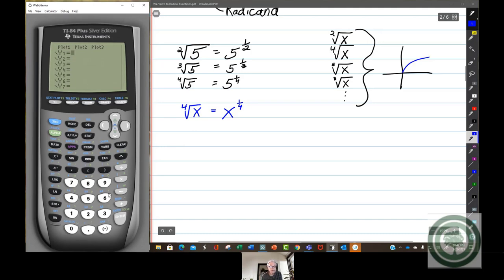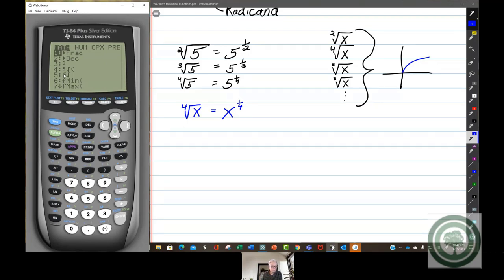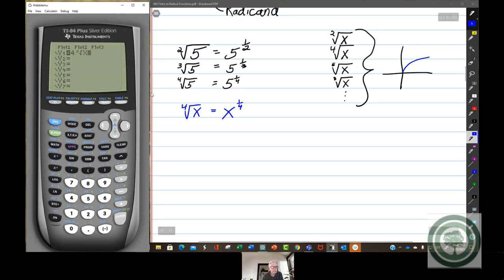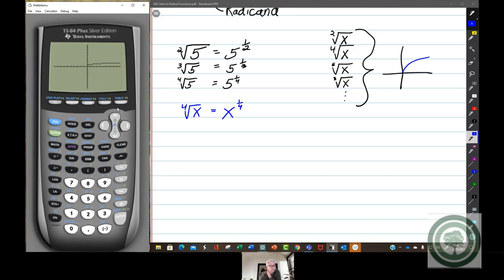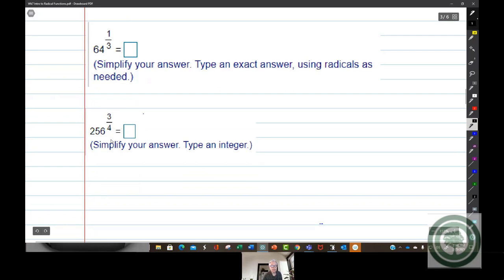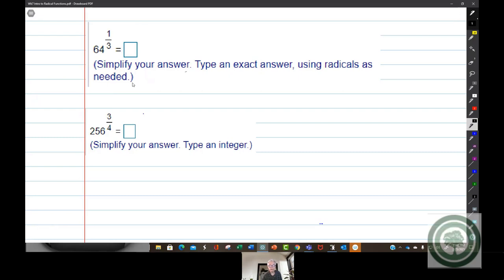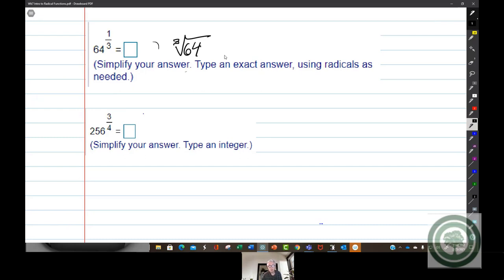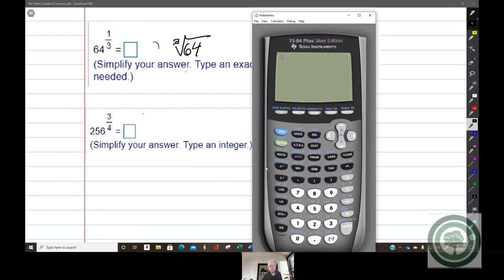Intro to Radical Functions and Rational Exponents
Students in the corequisite college algebra with intermediate algebra class were introduced to radical functions in an organized way:
1. Find the domain of radical functions;
2. Meet the parts of a radical function;
3. Understand the equivalence of radical notation  and rational exponential notation.

This video was recorded using Microsoft Teams.  All math problems used in this video come from Pearson's My Labs and Mastering.